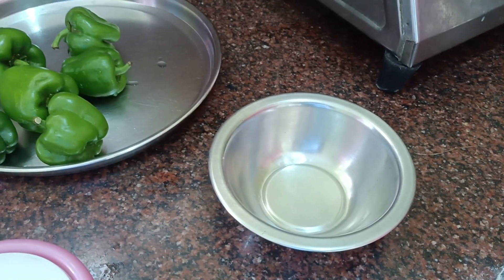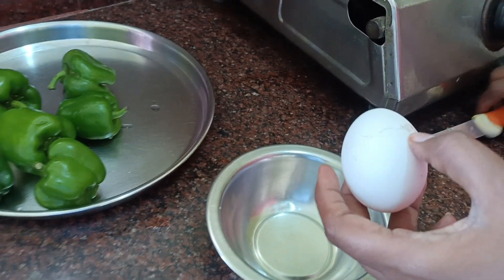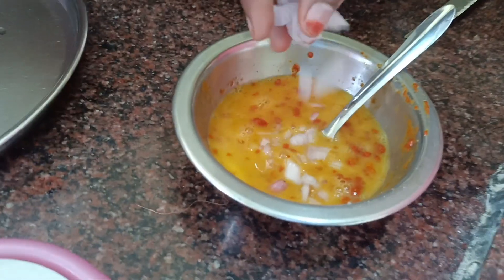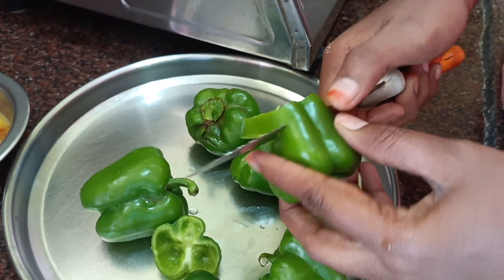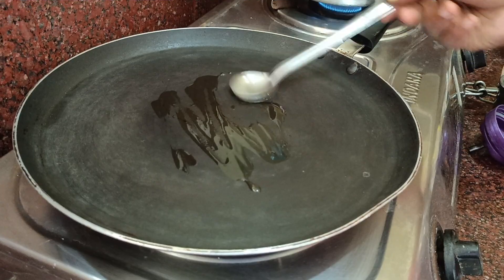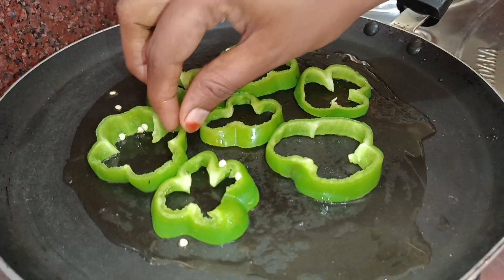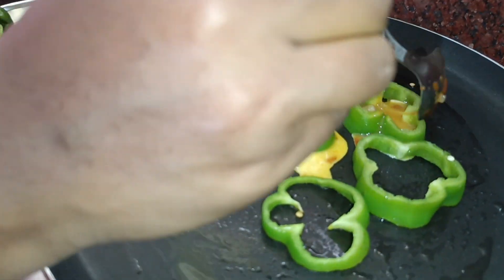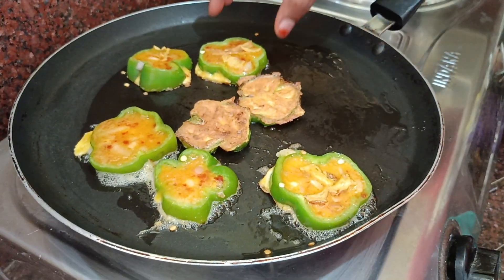రెగ్యులర్ ఆమ్లెట్ కాకుండా కొంచెం different గా ట్రై చేయండి